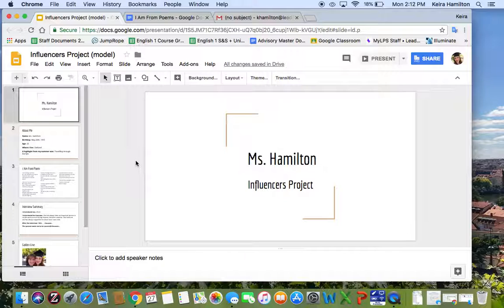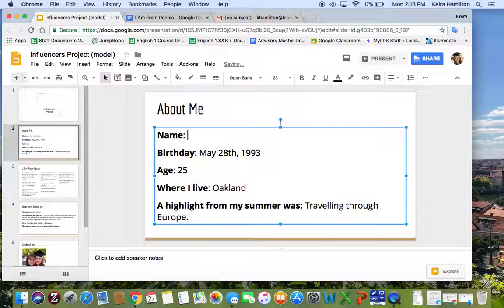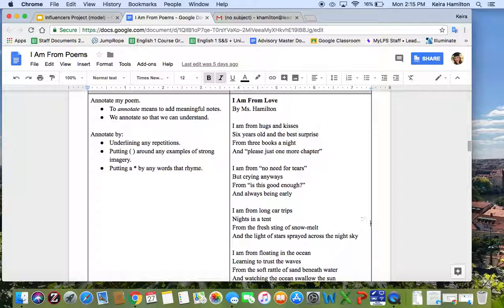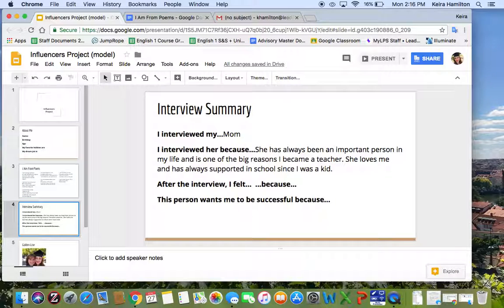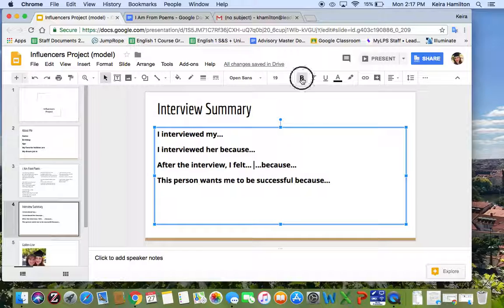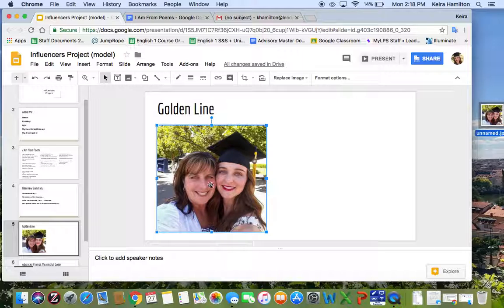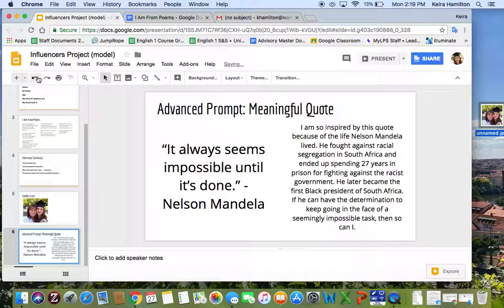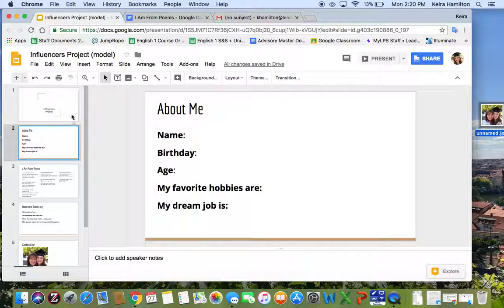Influencers Project Slides Directions